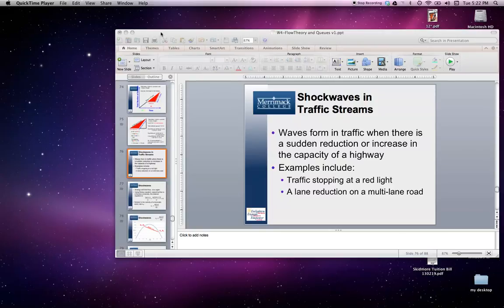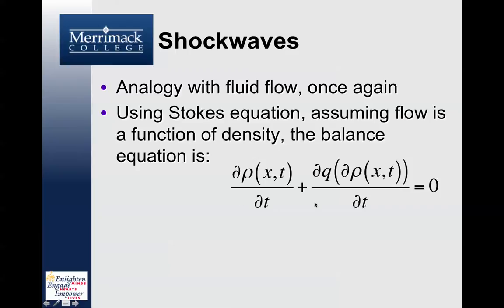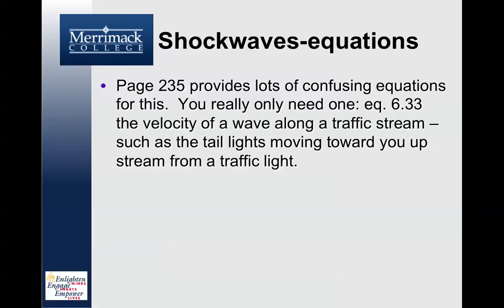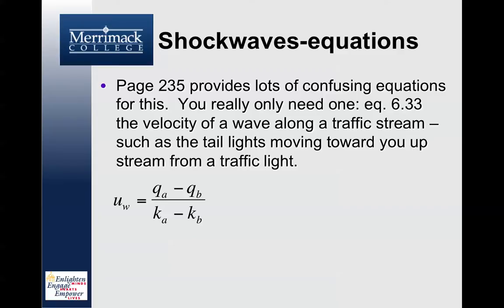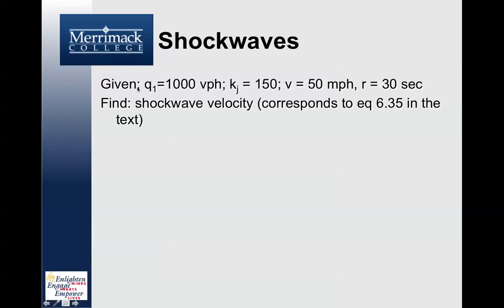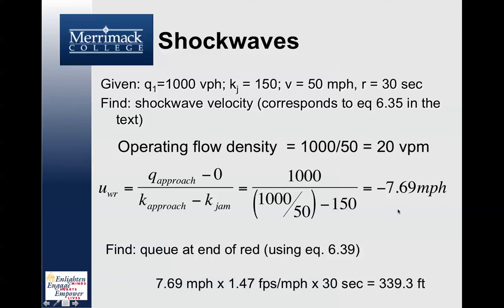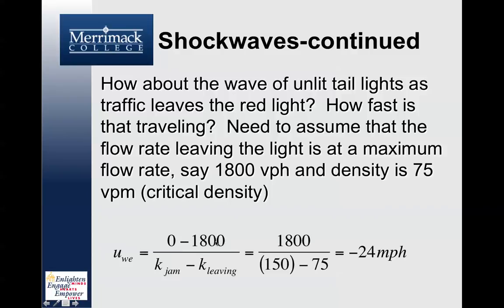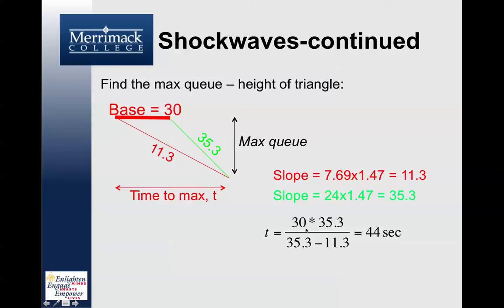Queues Part Three - Shockwaves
A very simplified explanation of shockwaves in traffic streams.